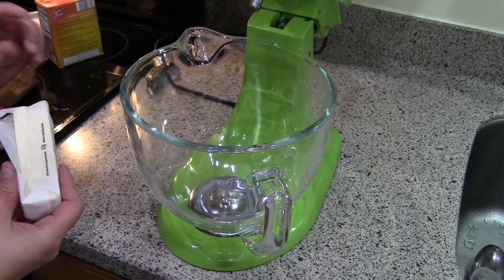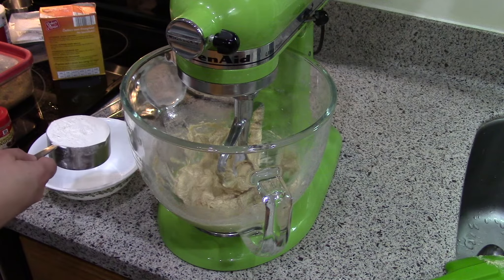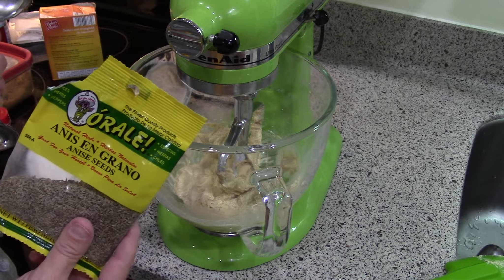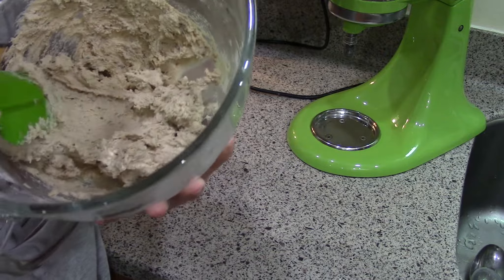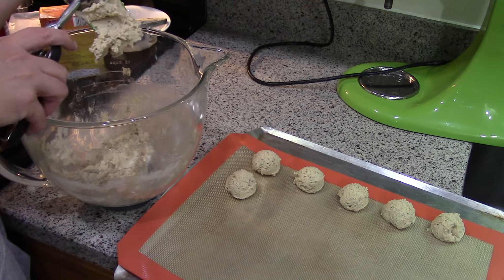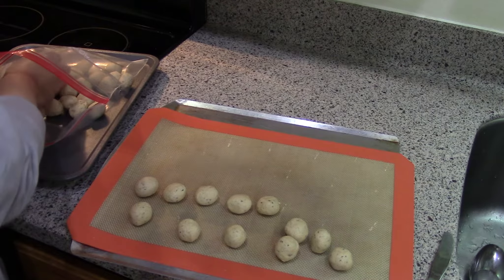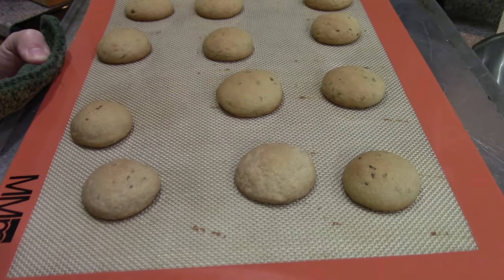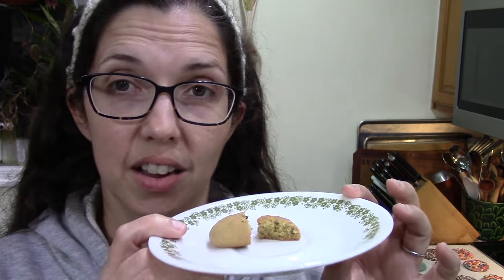Anise Chews Cookie Recipe *Cookie Week*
Christmas Cookie Recipe
From King Arthur Cookie Companion Cookbook

Ingredients:
1 stick butter or margarine (I use dairy free)
2/3 cup brown sugar
1 large egg
1/4 tsp baking soda
2/4 tsp salt
2-4 TBSP anise seeds
1 1/2 cup flour
375F for 8-9 minutes

I love anise cookies at Christmas!  Such a fragrant and festive flavor.  These anise chews have such a wonderful texture.  They are not chewy but have some chew, if that makes sense.  They are a small cookie that goes great with coffee or tea.  Have a look in international supermarkets for the anise seed at a reasonable price.